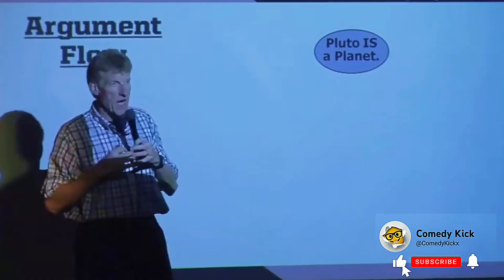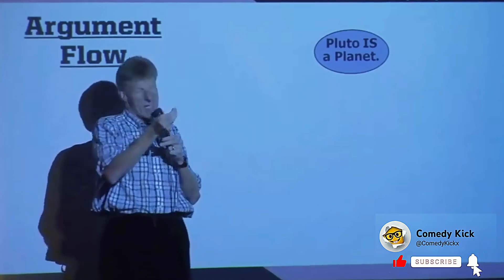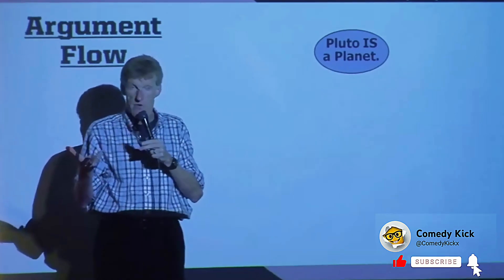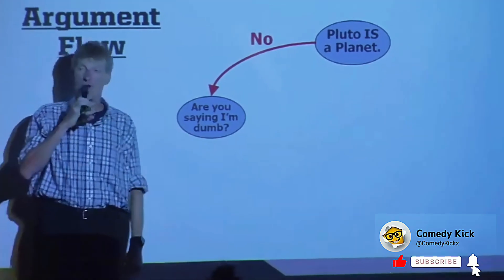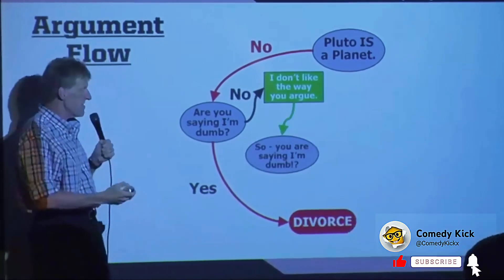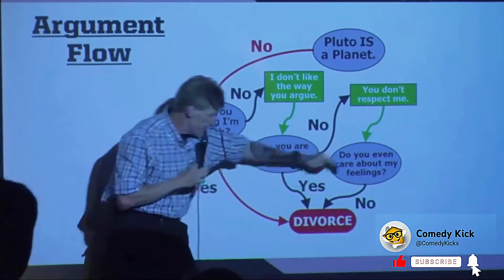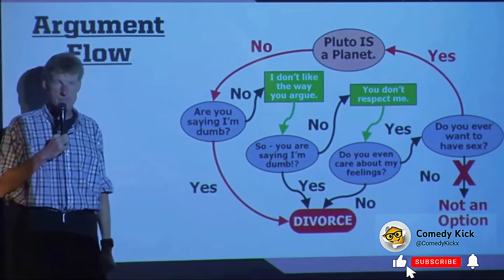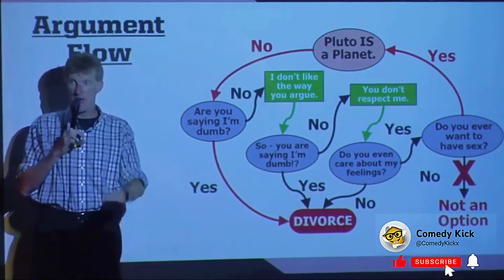Is Pluto a Planet or Not? 🪐🤔 Don McMillan’s Argument Flow Will Crack You Up! 😂| StandUp Comedy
🪐 Is Pluto a planet or just a cosmic controversy?
Let Don McMillan settle the debate engineer-style using argument flowcharts and classic PowerPoint comedy. 😂

From NASA to nerd fights, this one dives deep into science with a big punchline payoff.

🎯 Perfect for space geeks, debate champs, and anyone who still writes Pluto in their solar system model.